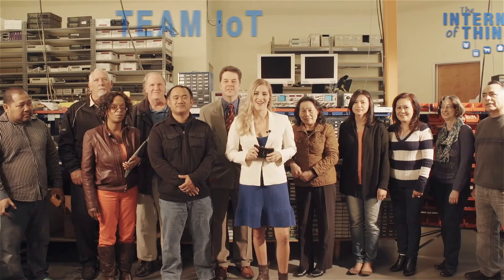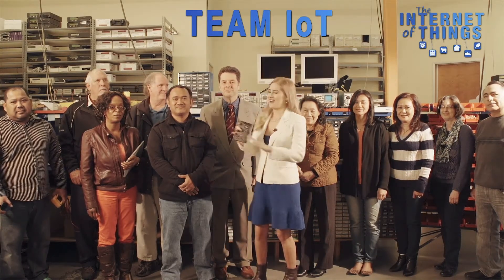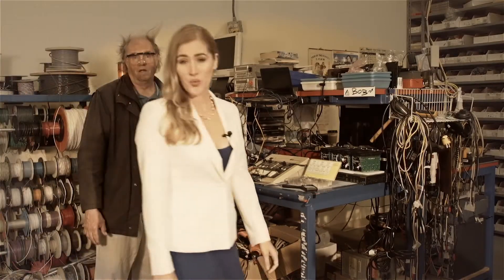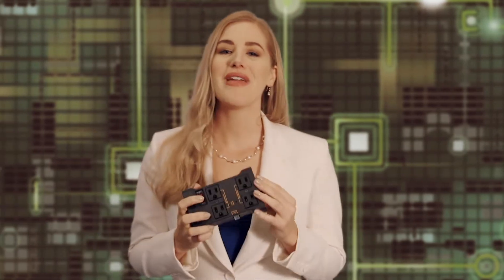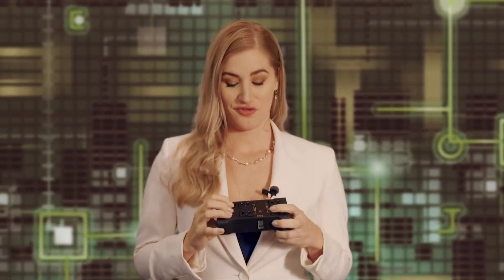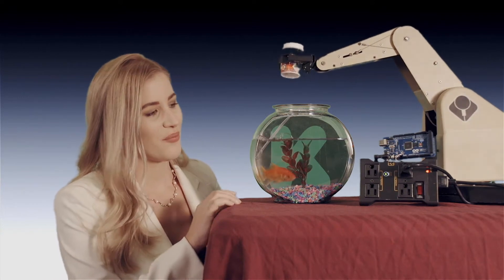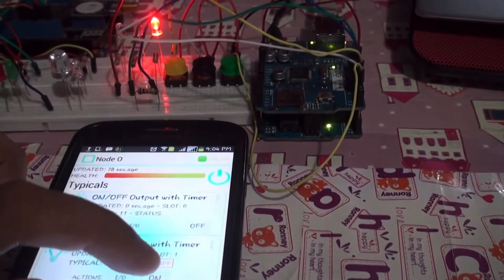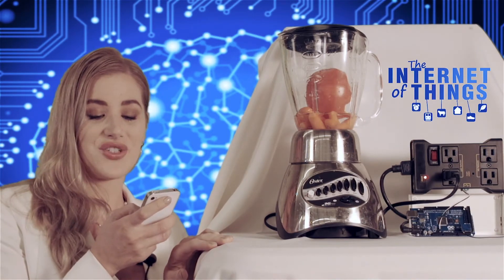KickstarterFinalIoT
Cool Kickstarter campaign for the IoT